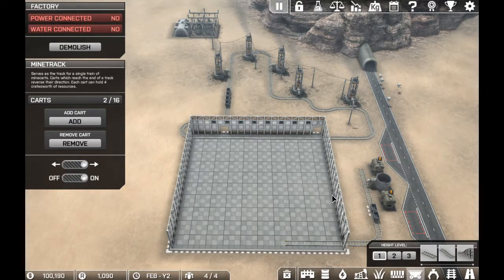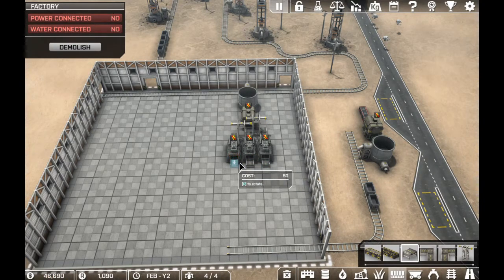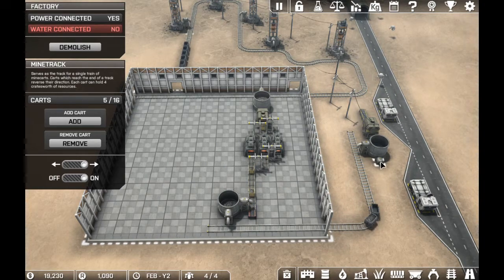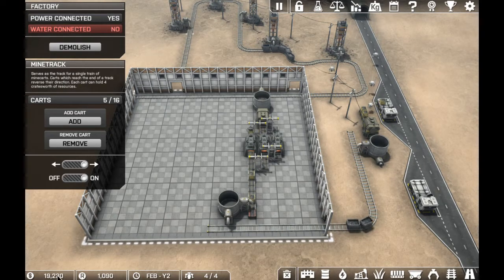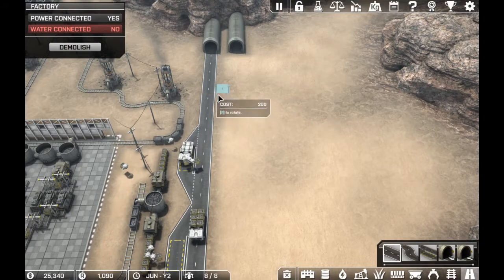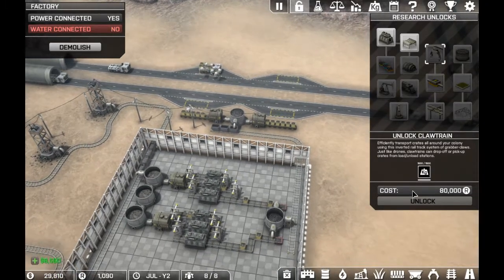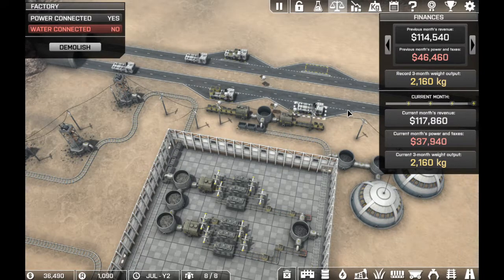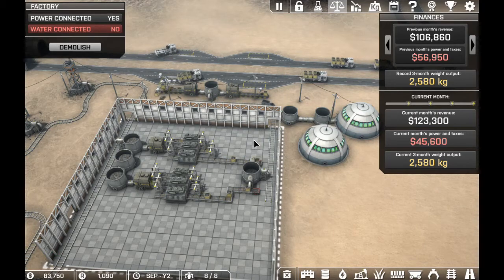Automation Empire EP2 - How to setup a starter factory.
Join me for episode 2 in automation empire where we turn coal into cold hard cash! you can also cast your vote in the comments about the next upcoming play through!